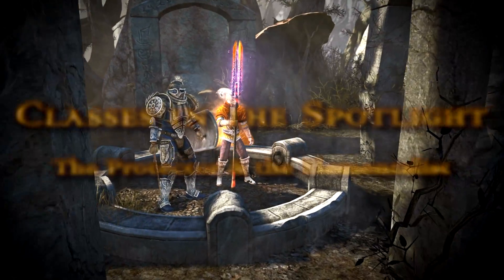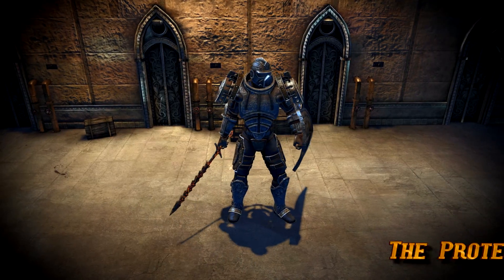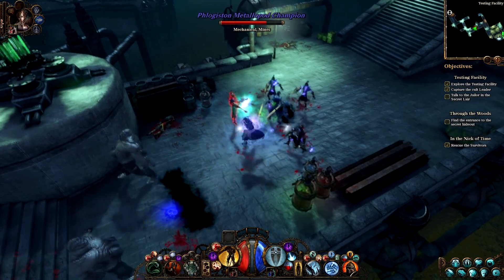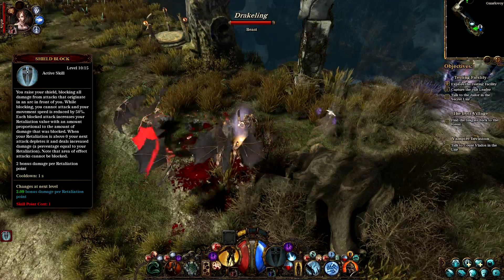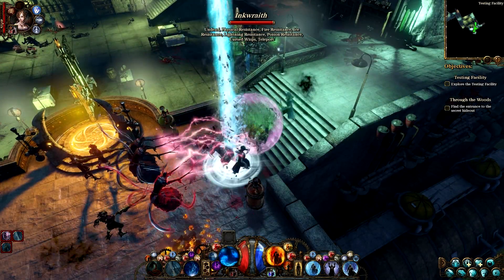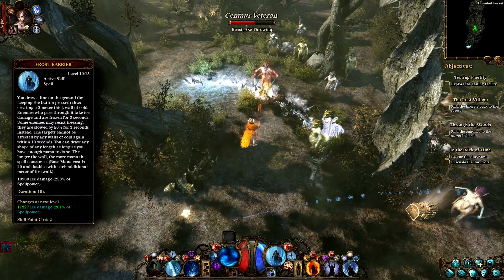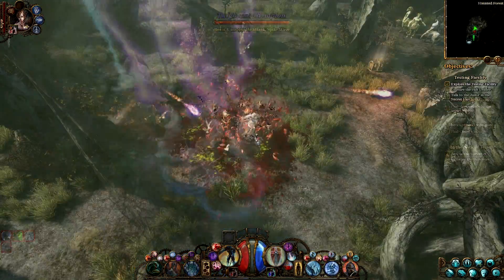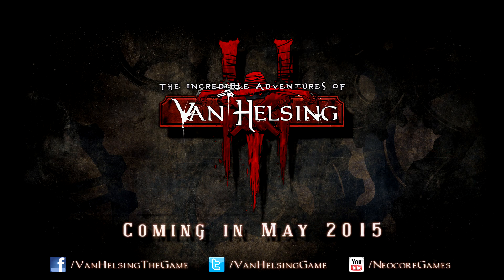Van Helsing III Classes 2 Elementalist and Protector trailer - PC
- Independent games channel - Van Helsing III offers six new classes in the everlasting combat against the hordes of darkness. They are all specialists of the monster-hunting profession, and this time we’ll introduce two of them, the Elementalist and the Protector.

The Elementalist is the master of the arcane arts who can tap into the powers of nature, unleashing terrible forces from the distance, although his lack of defenses leaves him vulnerable in melee combat. Fortunately ha can wipe away some monsters with a flick of a hand or send in moving pillars of frost to discourage the enemy from trying to get too close.

The Protector is the perfect opposite of the Elementalist, a close-range specialist with his heavy armor and unique shield slot. He deals physical damage and provides bonuses for his companions. With his abilities he can charge right into the middle of the battle, knocking down his enemies or jump right in from a distance to begin the fight.

Quite understandably, these two classes use very different tactics in combat. Which one would you choose?